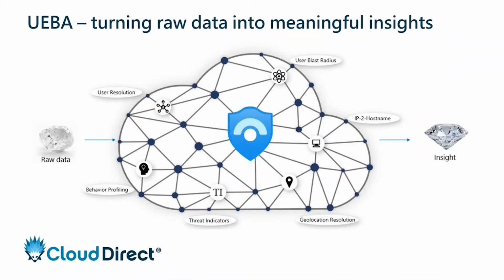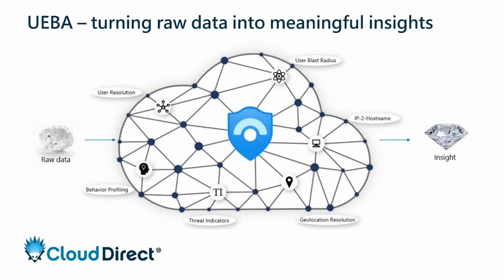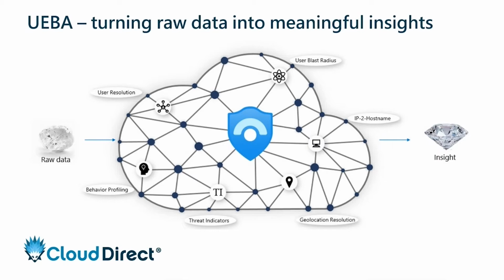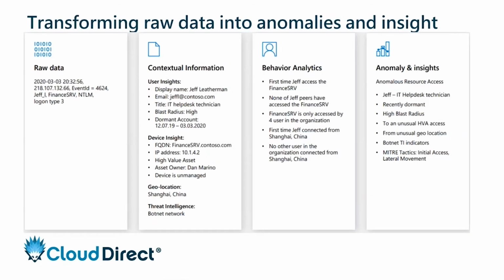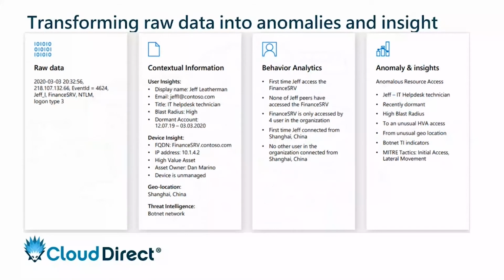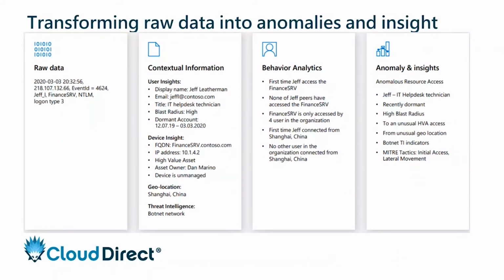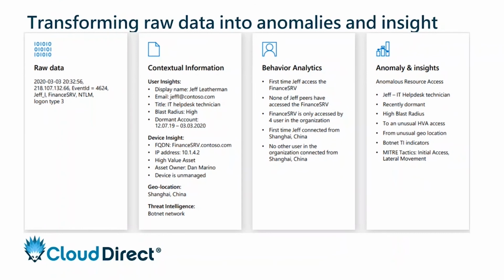Machine learning and artificial intelligence with Sentinel